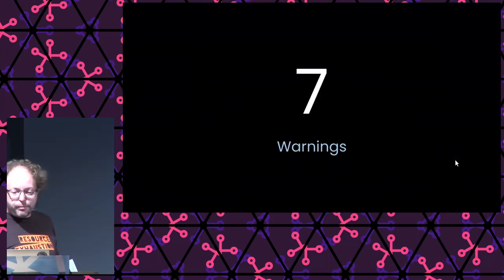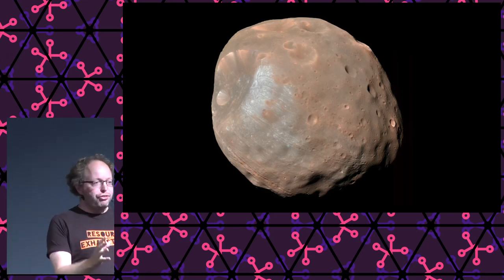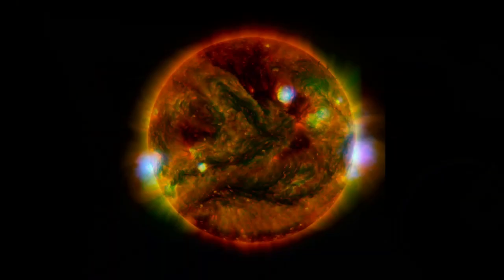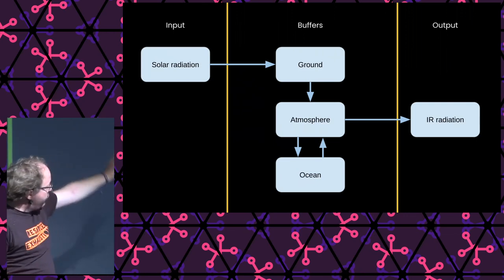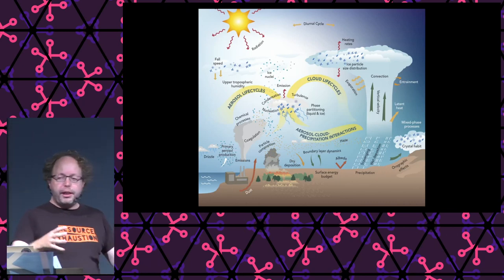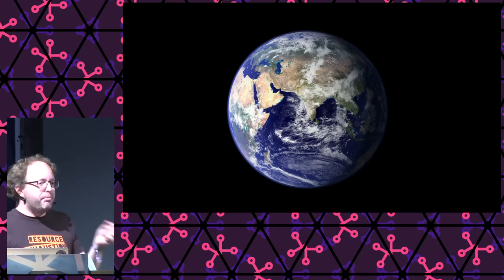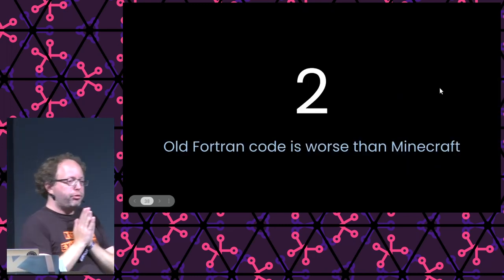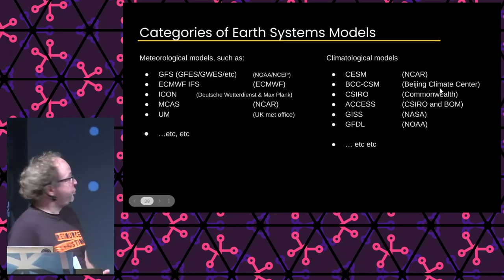2022 - Literally Hacking the Planet: How Earth Systems Models Work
People have been modeling different parts of Earth's systems for decades, on different scales and with different goals from short term weather forecasting through actuarial risk prediction to long term climate models. In this talk I'll explore some of the typical models, methods, data formats, infrastructure layouts and design assumptions that go into such models, and discuss some low hanging fruit available to improve them.

Earth is a pretty complicated system, consisting of numerous sub-systems operating at different time and energy scales. All the systems are strongly coupled. These include the atmosphere, oceans, freshwater, cryosphere and biosphere, all of which can be further subdivided by various schemes.

The problems facing people trying to model these systems are numerous: there's a lot of data, all of it is bad, most of the code is written in Fortran, and all of it is horribly slow.

To make matters worse, modeling Earth is computationally intractable without some simplifying assumptions. For instance, if your global grid for weather prediction has "pixels" that represent more than 16km², the physical parameterization can't "see" convection, so you miss most storms. And yet somehow people manage.

In this talk, we'll start with a brief introduction to how some Earth systems work, describe some parameterizations, and then look at different free software/open source models operating under different domains, assumptions, and scales. Finally, we'll do a quick review of some of the many places where there is room for improvement.

Smári McCarthy